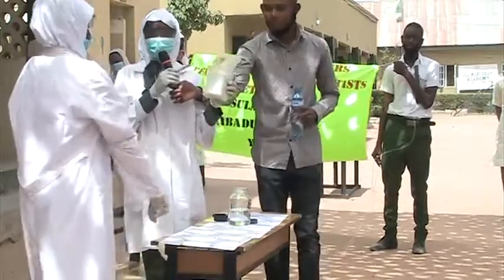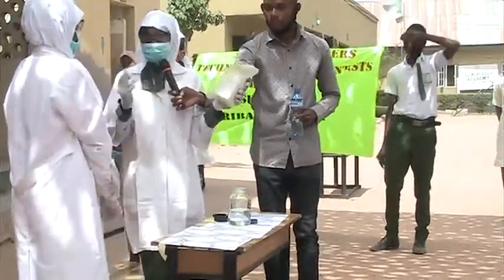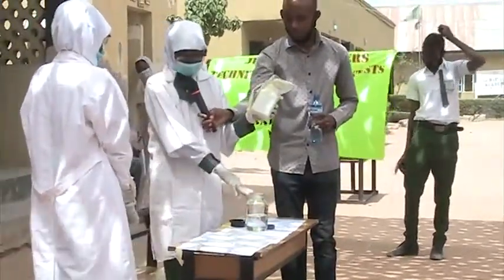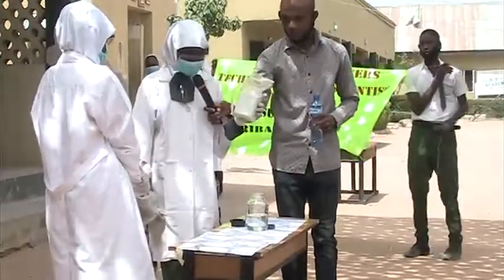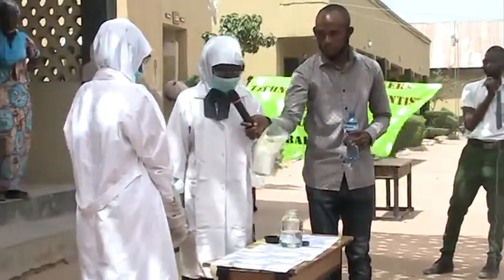JETS CLUB OF SULAIMANU RIBADU ACADEMY ON THE MOVE